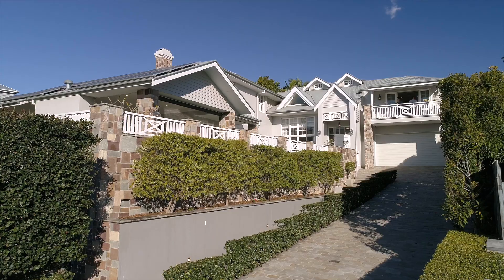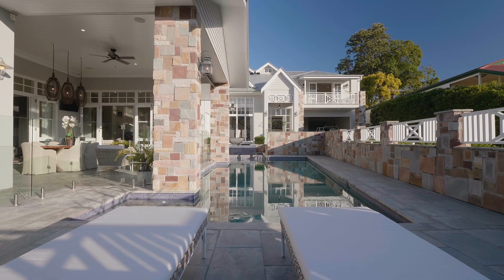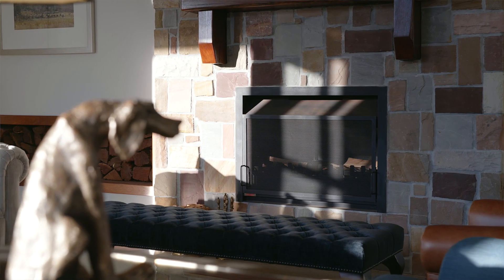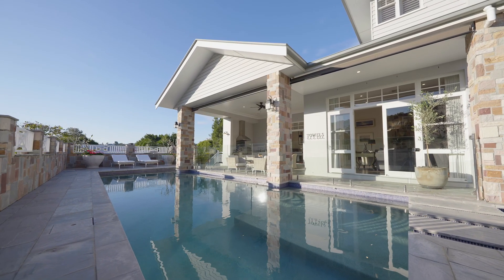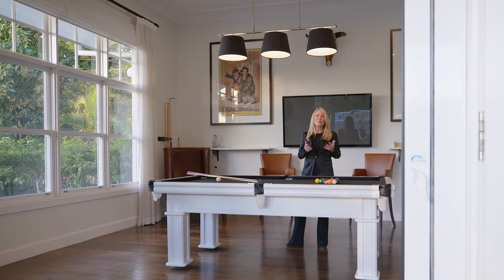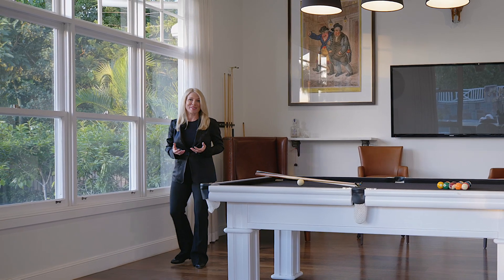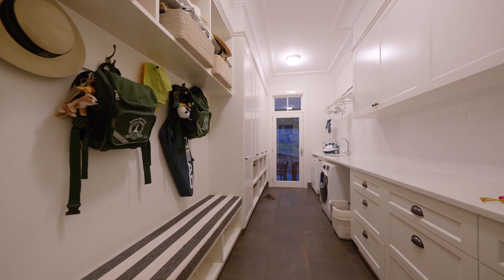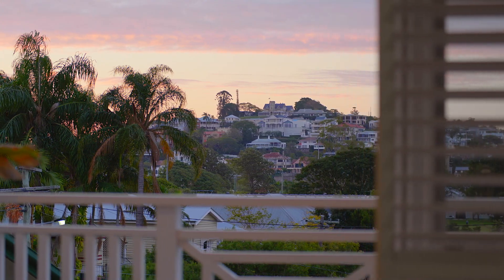1 THOMPSON STREET, BULIMBA - Place Estate Agents | Brisbane Real Estate For Sale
The Ultimate Family Home

Tucked away in a peaceful Bulimba pocket and set across an elevated north-facing 1,536m2 block lies this beautiful, meticulously crafted home, layered in American coastal design and featuring a floor plan which embraces functional family living at its core.

From the moment you enter, you will be graced with double void ceiling height, stone feature walls and European Oak flooring.

Inside, the central kitchen acts as the heart of the home, elegantly tying together the adjoining living spaces and outdoor areas to create a free-flowing and practical lifestyle for all family members. The kitchen itself is an indulgent culinary space with not one, but two island benches topped with natural marble, an abundance of 2pac cabinetry, stylish three-light pendants, a spacious scullery and a suite of premium-quality appliances; 2 dishwashers, 1 oven, 1 steamer, 2 sinks, 2 fridges.

The home features a generous use of internationally sourced limestone throughout, which plays off the Oak flooring to add a sense of warmth, texture and earthy ambience to the interiors as well as to the leisurely feel of the in-ground pool and patio entertaining area.

Spaced throughout the second floor, a series of over-sized bedrooms, each with walk-in robe and an ensuite, luxurious in their appointments and unique in style, create individual sanctuaries for parents and children alike. The master bedroom is one to behold, with its vast walk-in robe, lavish ensuite, fireplace, and an enviable northern view that looks out towards the Brisbane River and Hamilton Hill.

Completing the home is a third level which is made up solely of a magical playroom, designed to cultivate the imagination of young minds as well as provide prized separation for parents as they relax on the lower levels.

Other highlights include an outdoor entertainers pavilion complete with a kitchen flowing to a heated saltwater swimming pool; wine cellar; gymnasium; home office; a media room with projector; laundry with exterior access; a second lounge/library that opens out to a private rear lawn and gardens; and a billiard room with built-in bar and second kitchen facility.

Finishing the home is a secure three-car garage, option for fourth car accommodation, with ample storage room space and Epoxy flooring, and an amazing 17.16kW solar panel system consisting of 66 panels, with room for more and future-proof battery compatibility.

With its idyllic position in a quiet cul-de-sac that ends at Merry Street Park, this stunning family home not only flawlessly captures the very essence of relaxed family living but provides heavenly convenience, with its proximity to Bulimba’s bustling Oxford Street, local amenities, public transport and reputable private and public schools, including Lourdes Hill College and Anglican Church Grammar.

Call to arrange an inspection today.